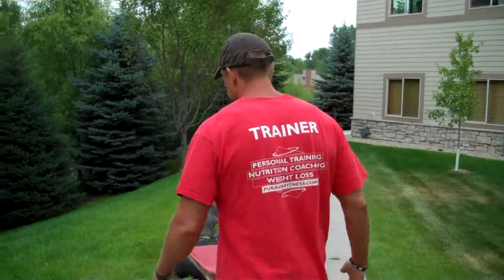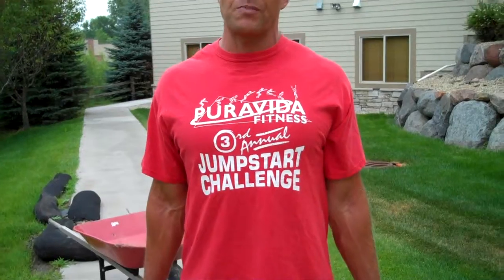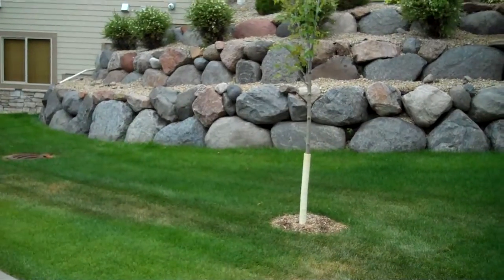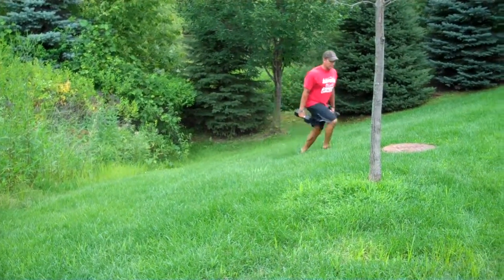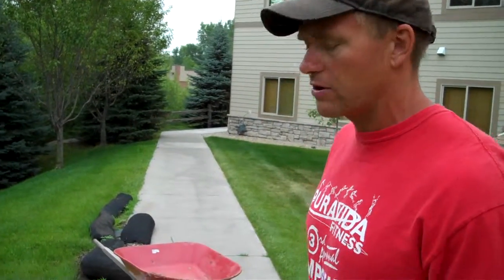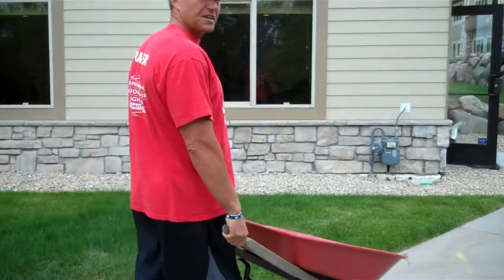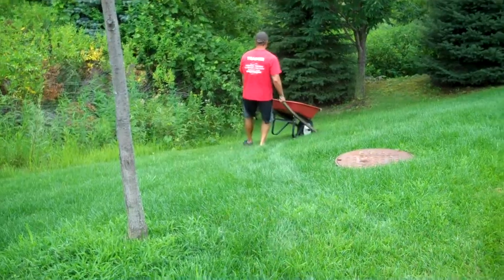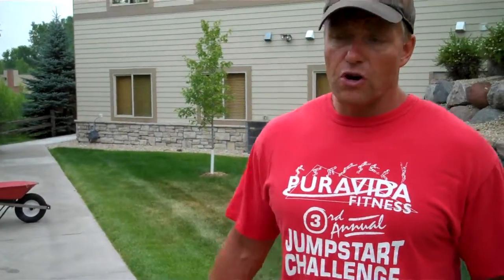BBMO Week #3 Loaded Carries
Here is our workout tip of the week loaded carries using either weights or wheelbarrow.